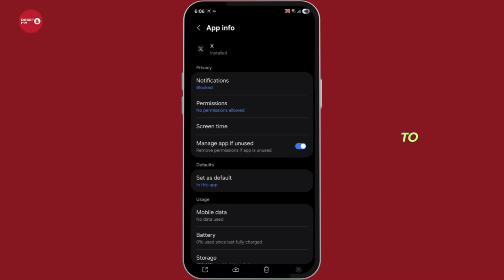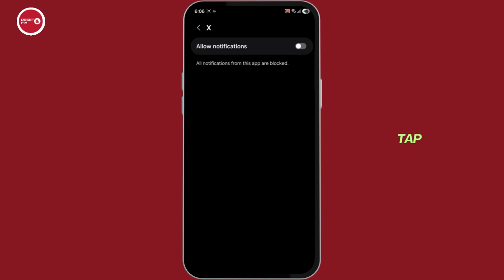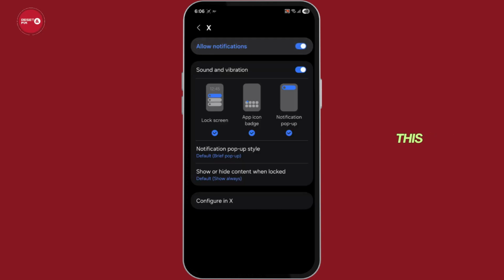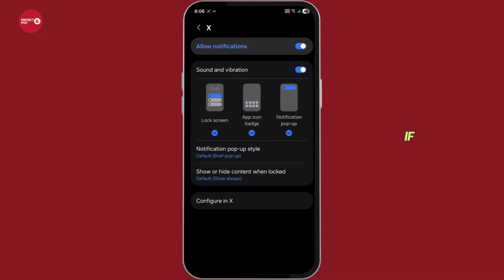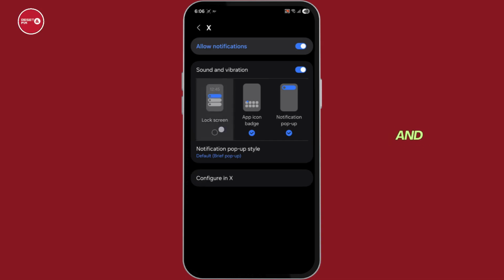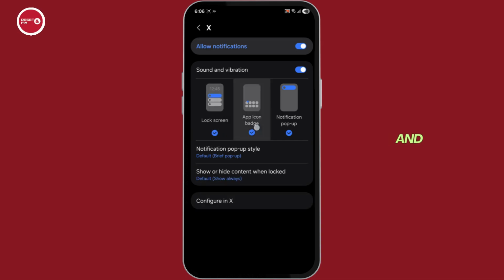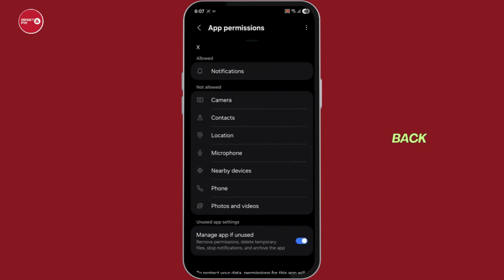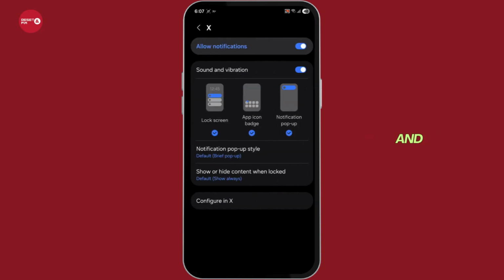How to Fix X (Twitter) Notifications Not Working on Android 2026 | Twitter Notification Fix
Hey Guys! In This Video, I'm Gonna Show You How to Fix X (Twitter) Notifications Not Working on Android In 2026. If You're Not Receiving Notifications From X (Twitter), Push Alerts Aren't Showing, Or Notification Settings Aren't Working, Follow This Step-By-Step Tutorial To Resolve The Problem Quickly.

This Guide Covers The Best Solutions For X (Twitter) Notification Issues, Push Notification Errors, Background App Settings, Battery Optimization, Permission Problems, And Other Common Android Fixes.

Timestamps:
00:05 - Open X (Twitter) Settings
00:46 - Fix Notification Settings
01:10 - Test Notifications